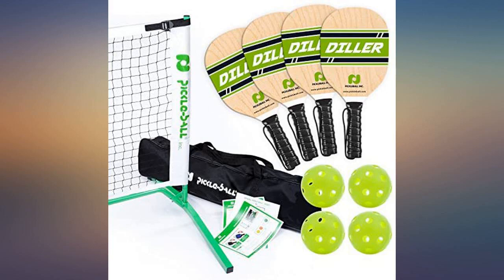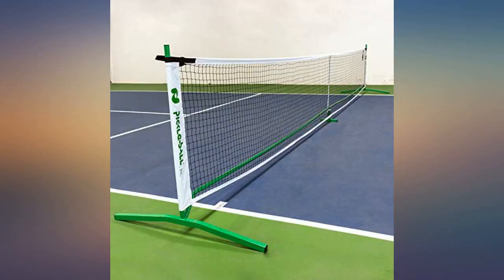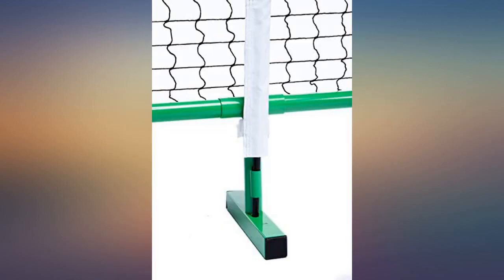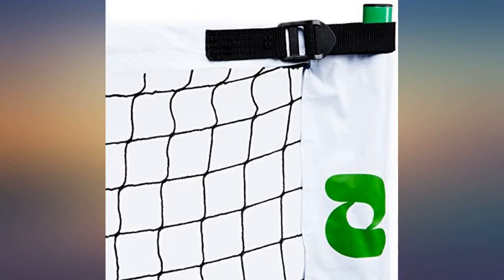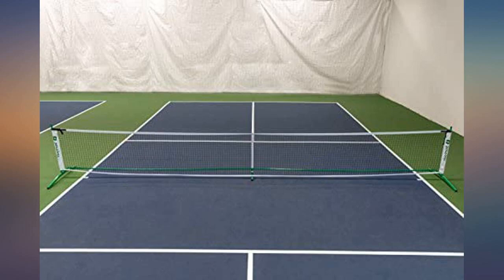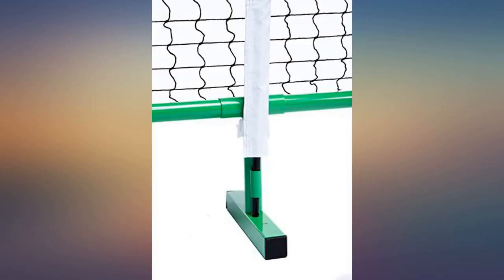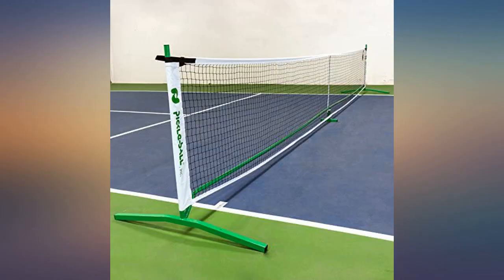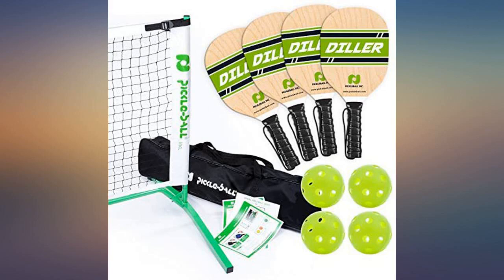Pickle-Ball, Inc. Pickleball Diller Tournament Net Set (Set Includes Metal Frame + review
Main Features:
by entering your model number.. PORTABLE & LIGHTWEIGHT - Complete frame and net in carrying case just 25 lbs. COMPLETE SET - Comes with Metal Frame, Net, 4 Diller Paddles, 4 Pickleballs, Rules/Instructions, Sturdy Carry Bag with pockets for Balls and paddles. QUICK SET UP - Easy snap together metal frame sets up in minutes. FEATURES YOU WANT - Easy net tension straps and a raised cross bar so balls can roll underneath and quality hardwood paddles with wrapped handles. STABLE - Wide legs with bent design mean a sturdy net system even in windy outdoor conditions